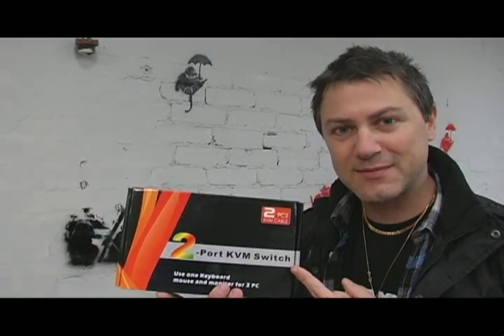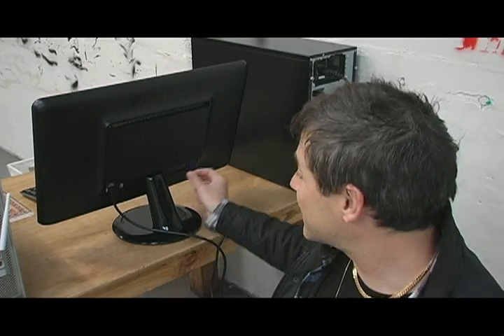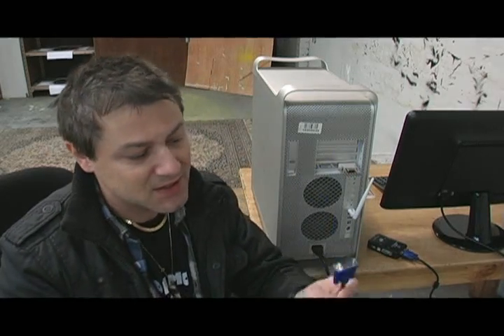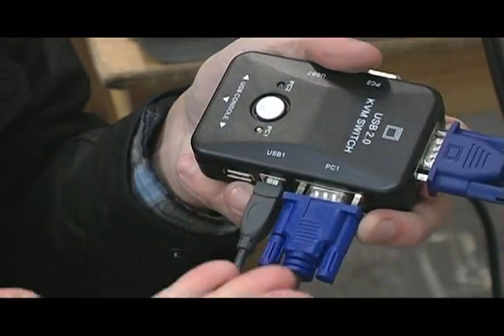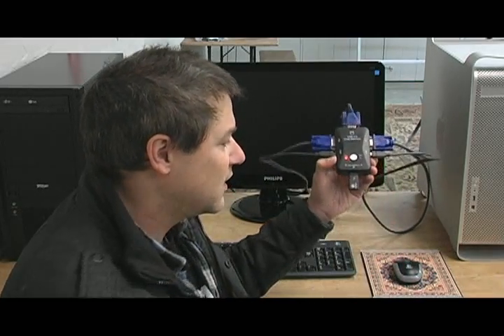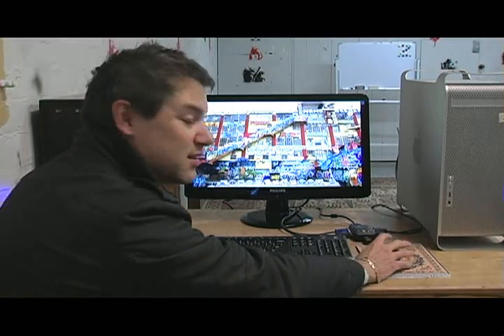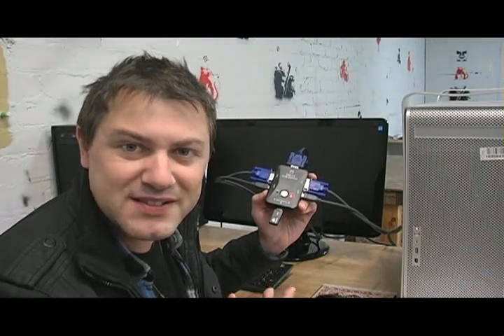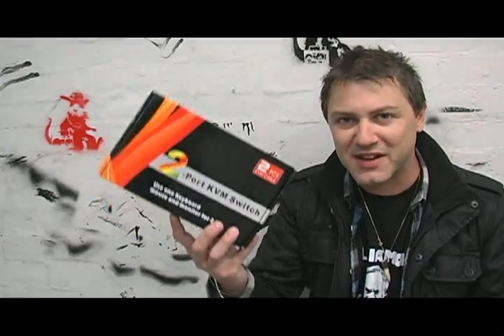KVM Switch!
Use 2 computers with only 1 monitor, keyboard and mouse. Save time, energy and space!